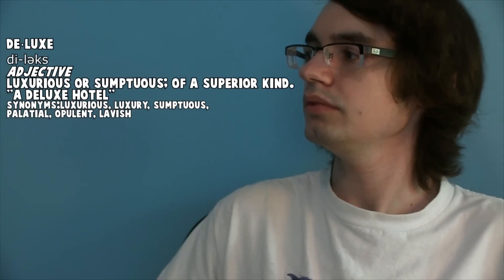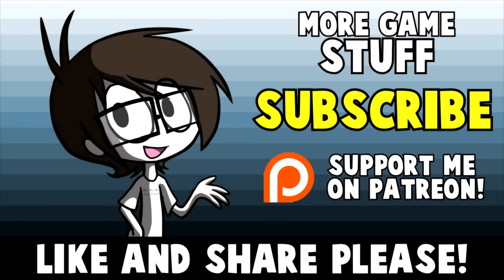Kirby Triple Deluxe - REVIEW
My review for Kirby's new game on the Nintendo 3DS: Kirby Triple Deluxe!

Music in outro:
"Elysium Winter" by General Mumble

Spring Hope, NC
27882 .

Use Gratipay to support me weekly if you like me that much!